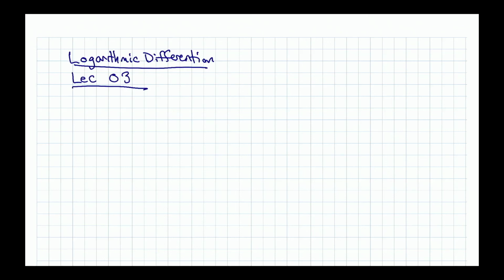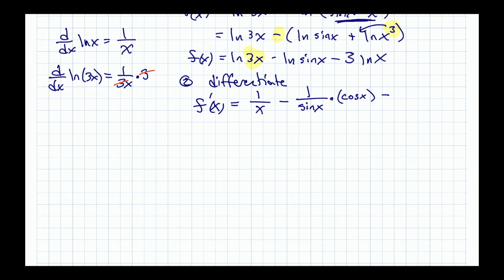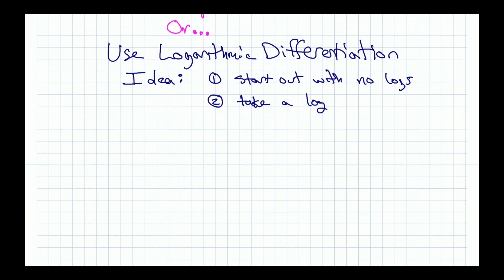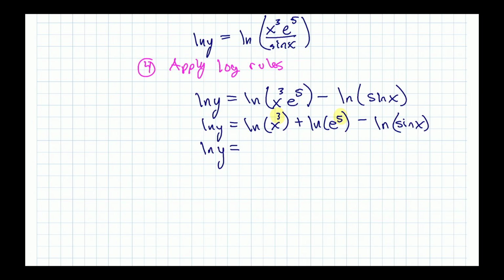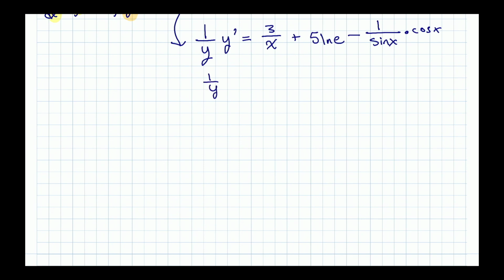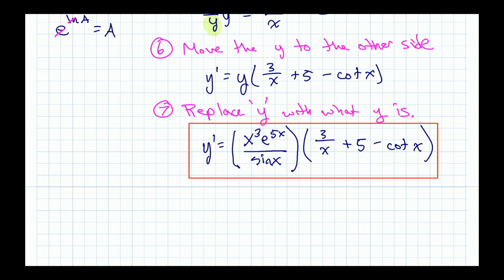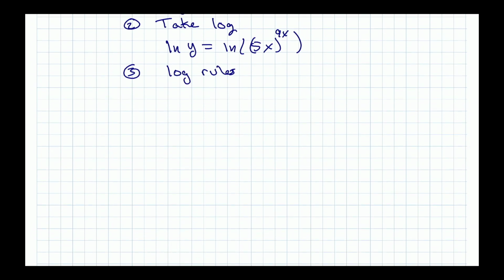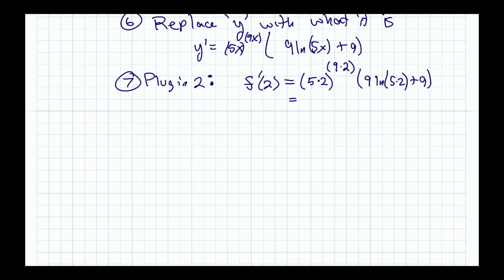SU2020 Math 4B Lecture 03 Logarithmic Differentiation